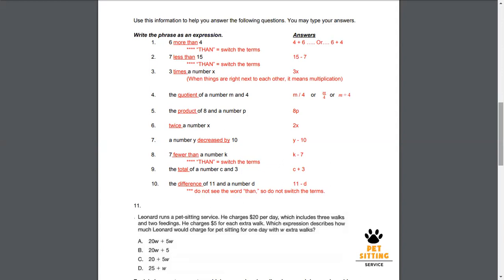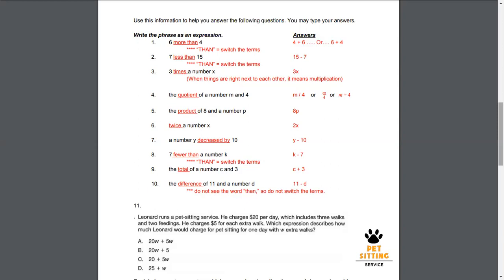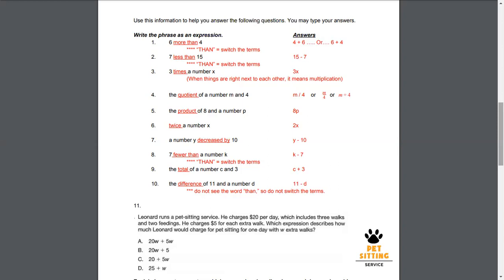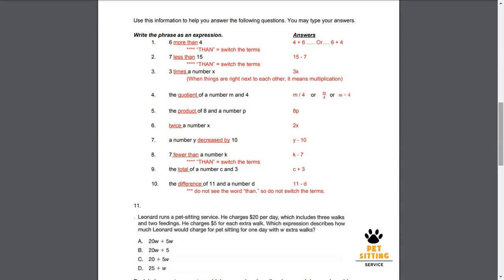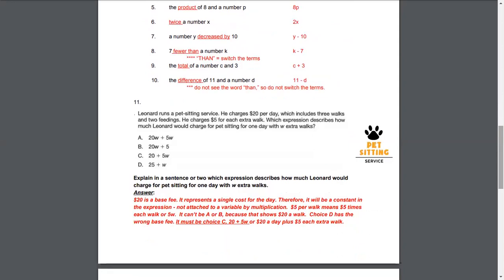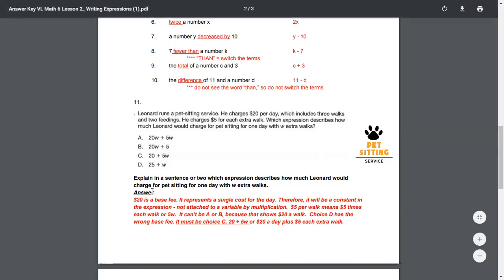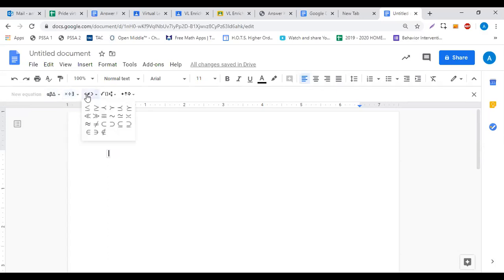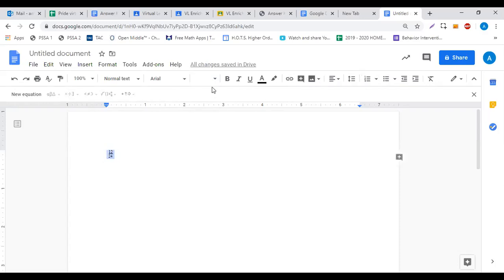Virtual Learning Math 6: Lesson 2 Review/Answers